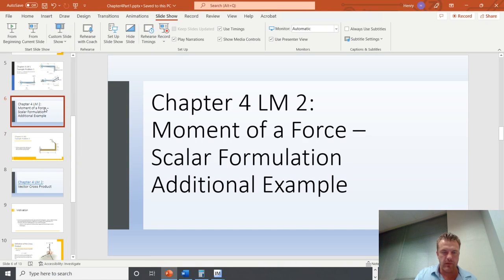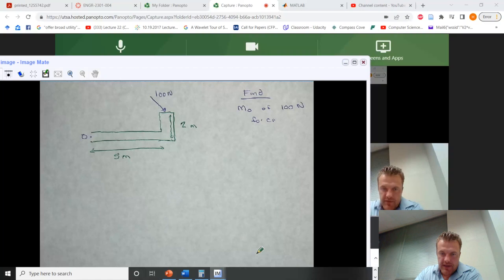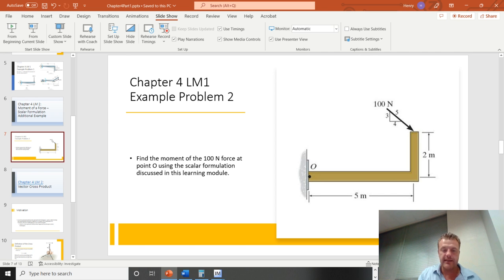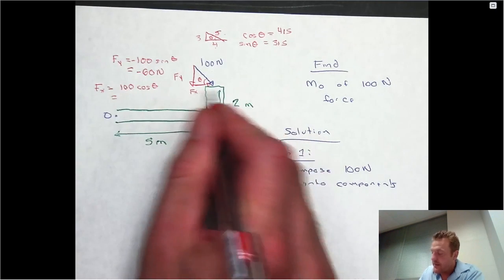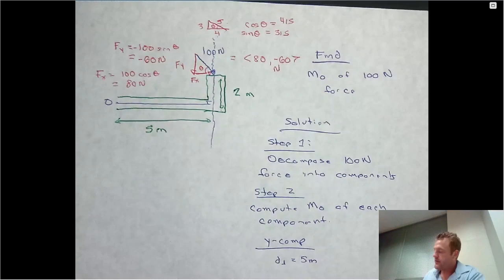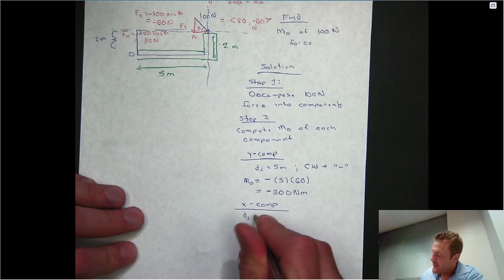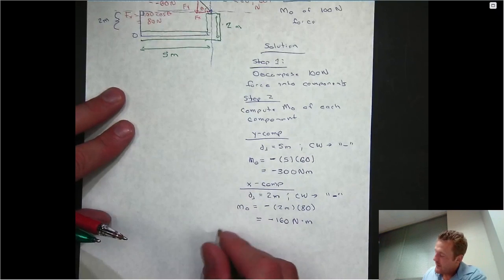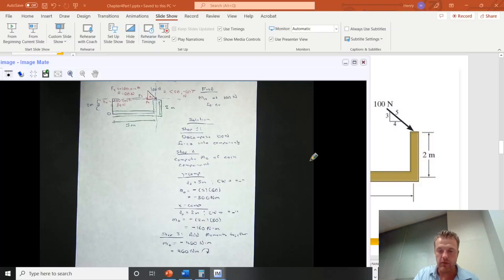Chapter 4 LM 2:Moment of a Force – Scalar Formulation, Additional Example